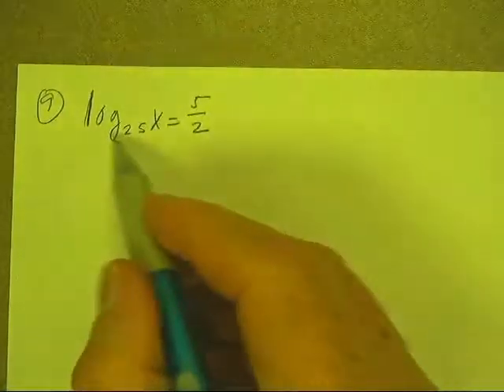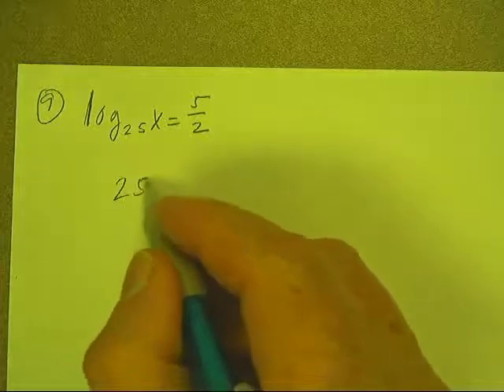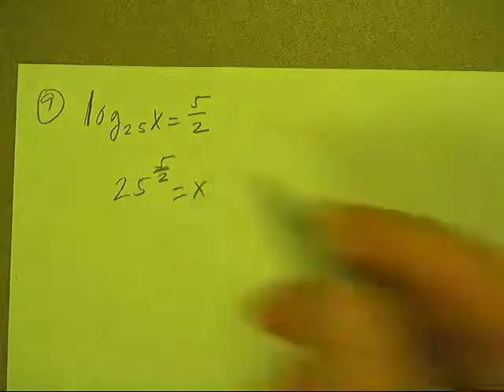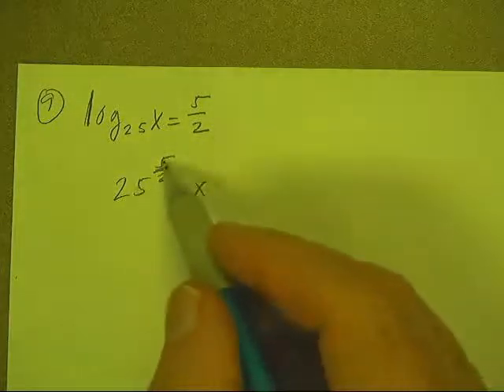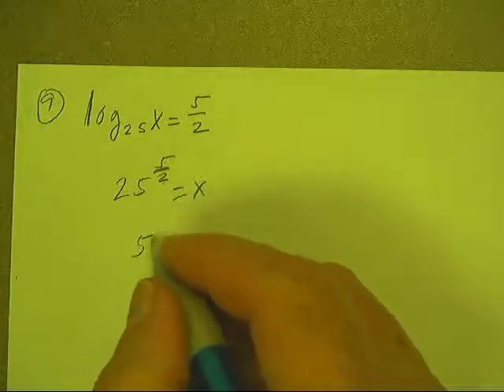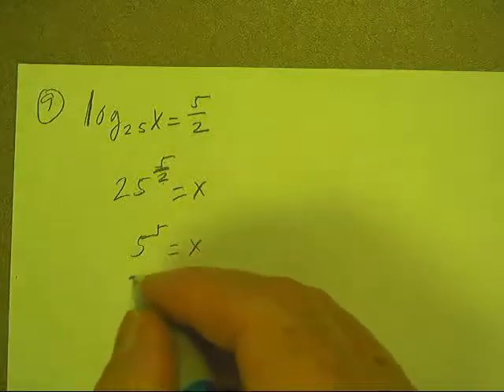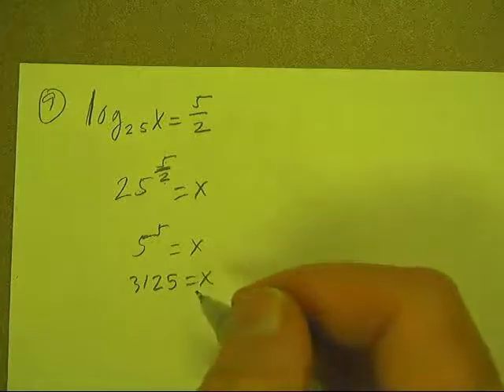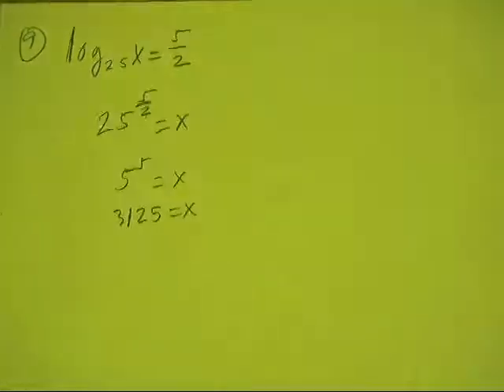LOG EQUATIONS P480 #9